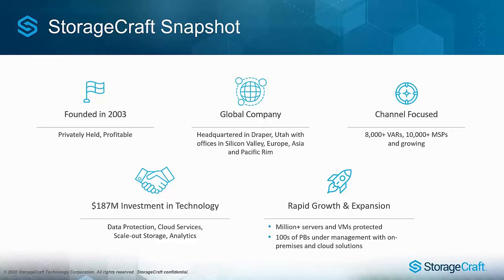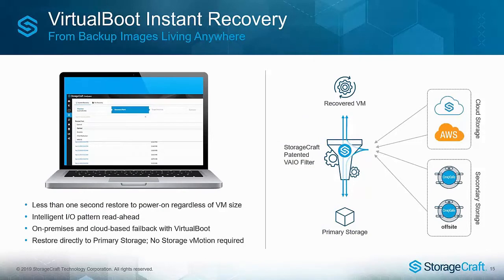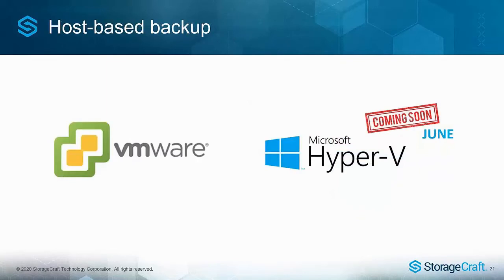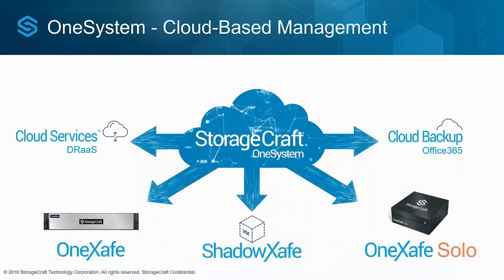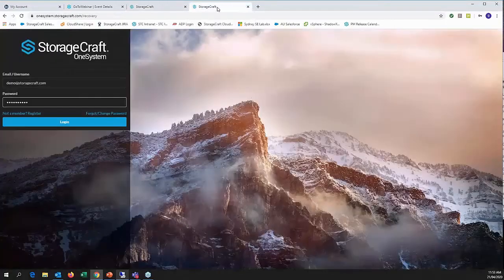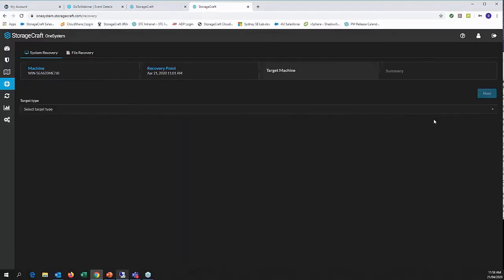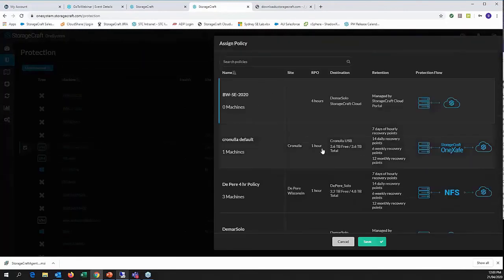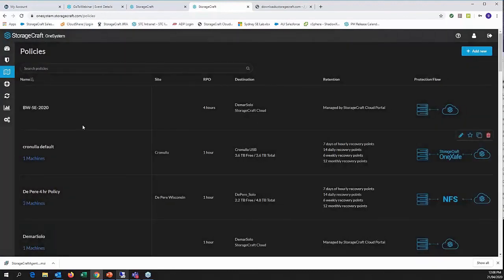OneXafe Solo - Plug and Play Appliance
Find out more about OneXafe Solo.

This video covers what brought about the appliance's development. How it makes small business data storage easy to implement for any MSP. You can also see the dashboard and the features of how it all works.